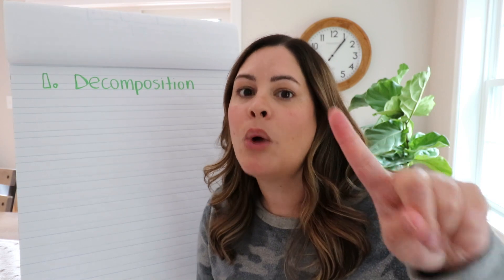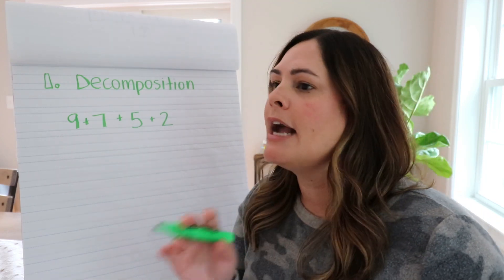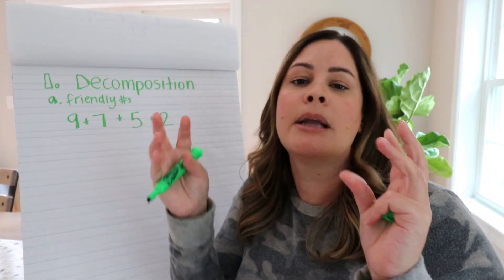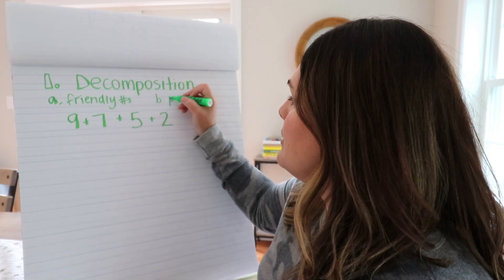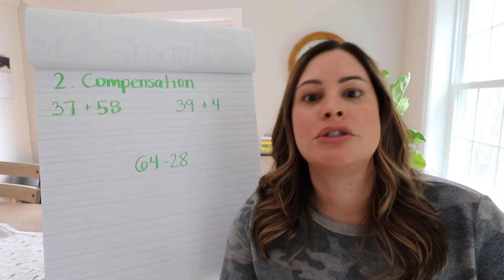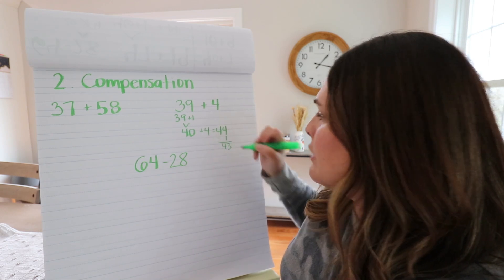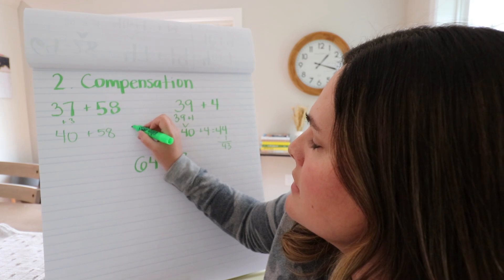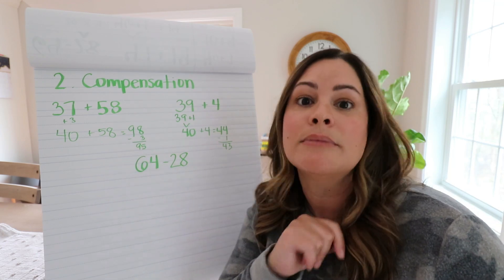Mental Math Strategies you NEED to teach in 1st and 2nd Grade // mental math for kids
In first and second grade we need to teach our students mental math strategies to help them solve problems quickly and build their number sense! In this video I share my 4 favorite mental math strategies to teach in first and second grade.